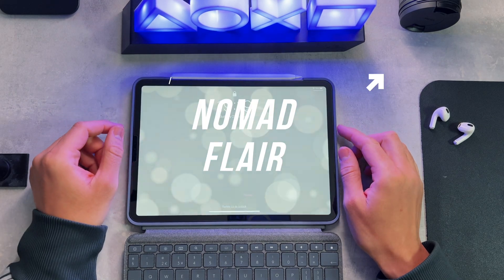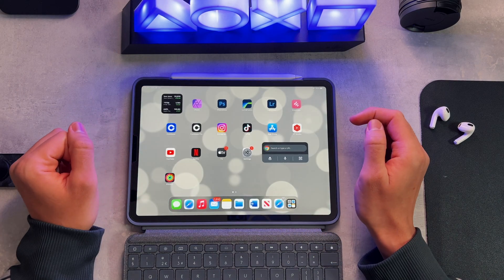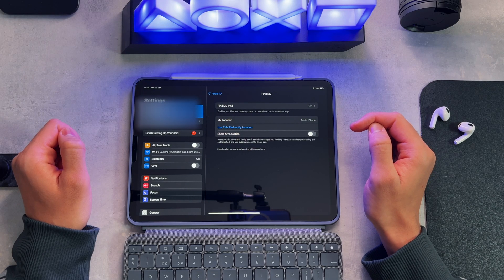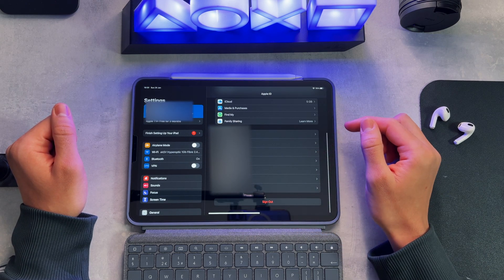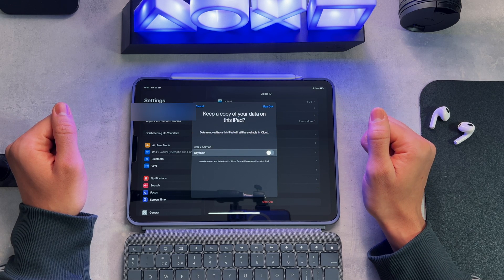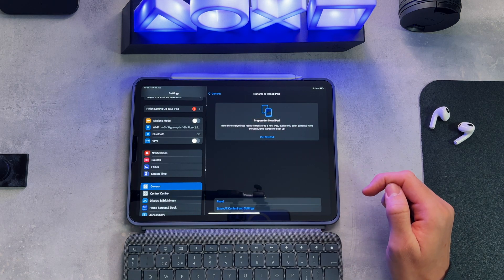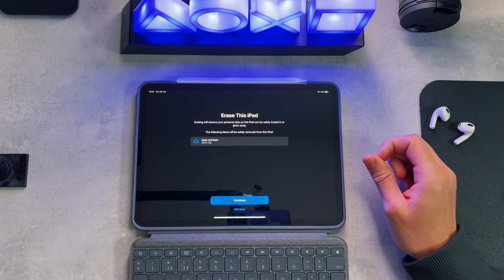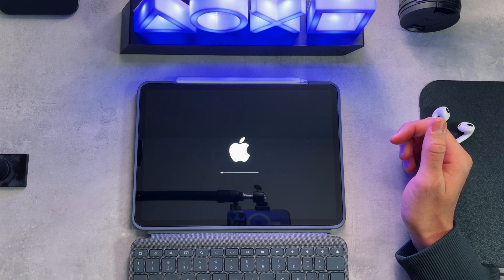How To Completely Erase iPad Data Before Selling..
This tutorial will show you how to completely erase all personal data off your iPad making it revert back to factory settings. This will make it ready to be sold or passed onto a friend, relative etc.

Pick up the iPad Pro

.MY GEAR.

Earn free crypto when opening an account with FTX